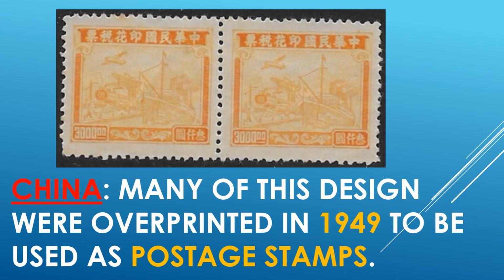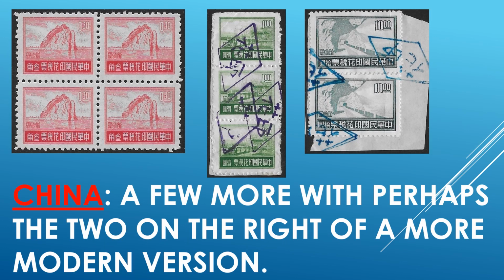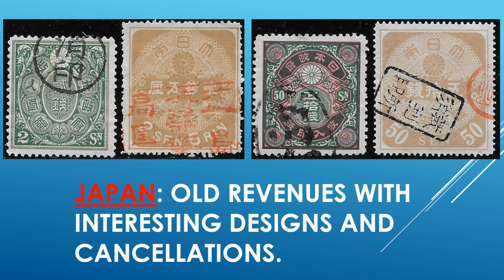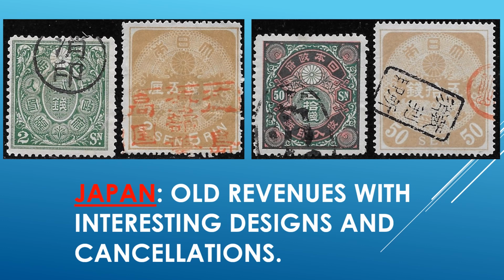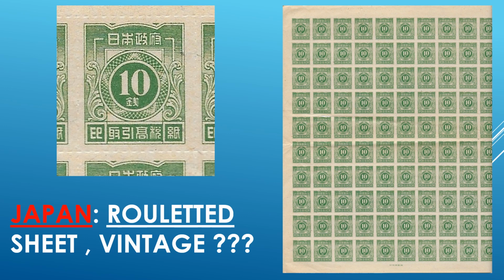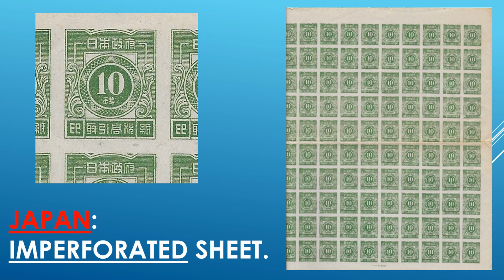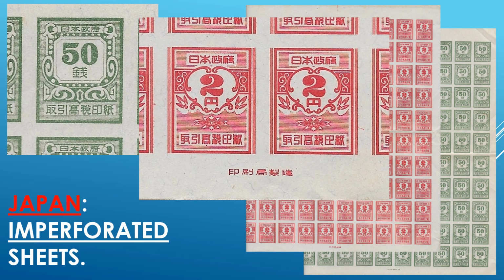Stamps,Covers,Treasures, Stamps - 11.4 The useful information channel : Stamps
Stamps,Covers,Treasures 11.4 Today we talk about Asian Revenues. Today we talk odds and ends of interest and the relationship to value.